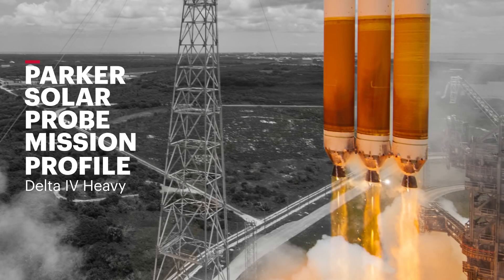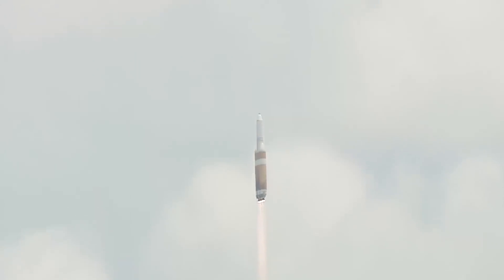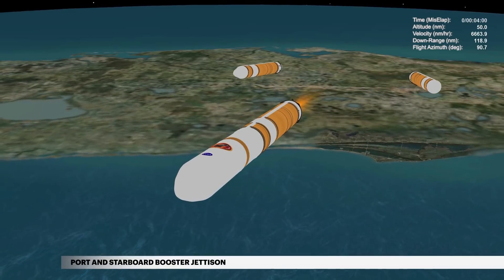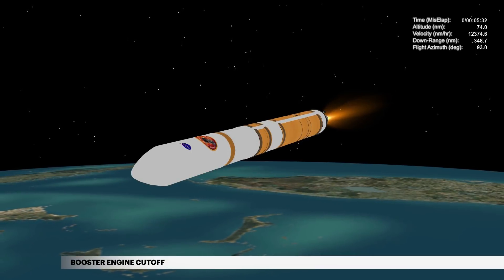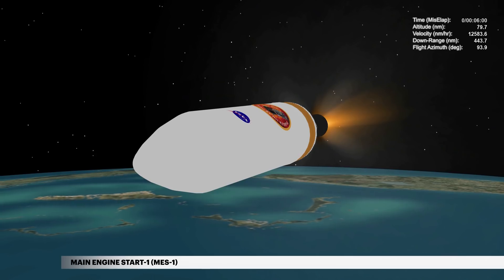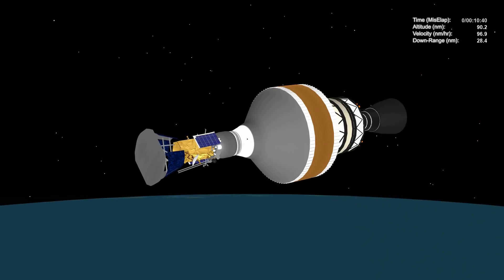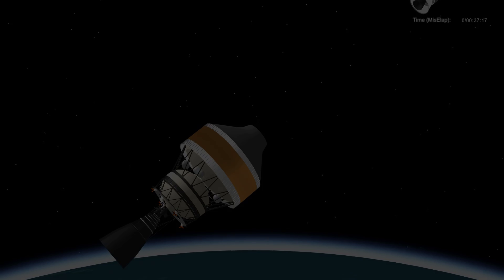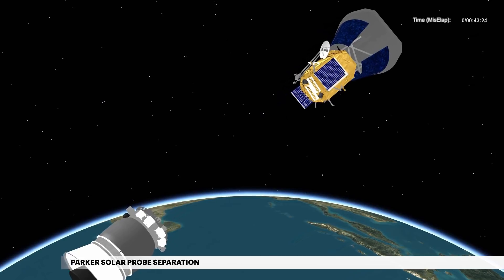Delta IV Heavy Parker Solar Probe Mission Profile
A United Launch Alliance Delta IV Heavy rocket will launch NASA's Parker Solar Probe mission to the sun. The Parker Solar Probe mission will be the 10th launch of the Delta IV Heavy configuration rocket, which is the only rocket currently flying with the capability of launching this mission.